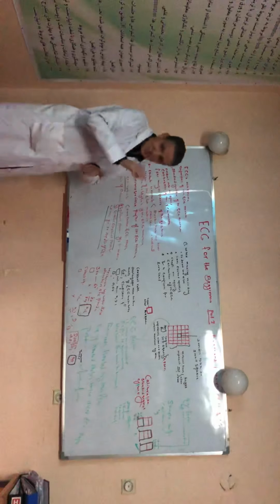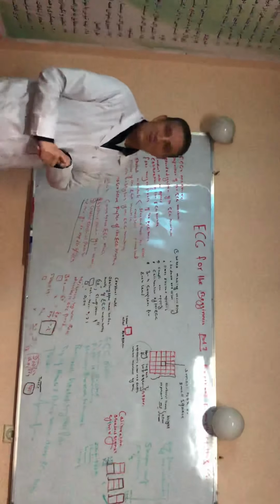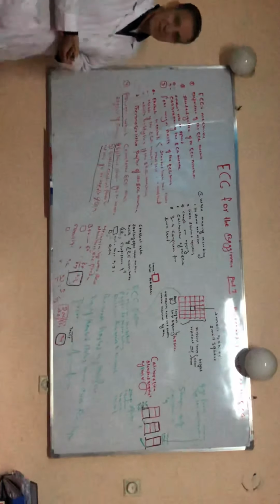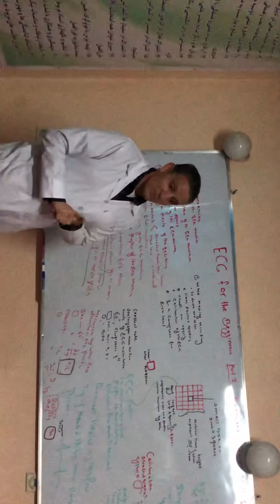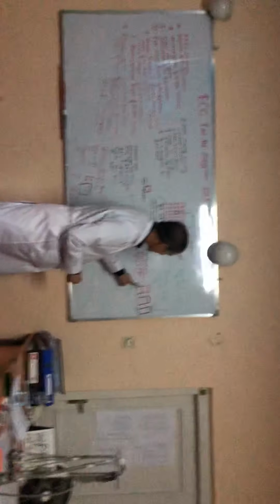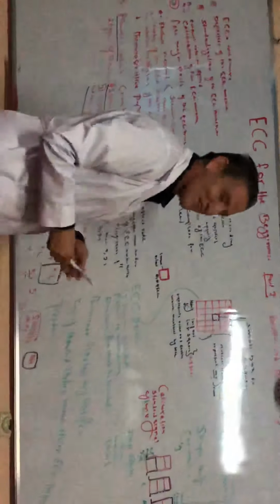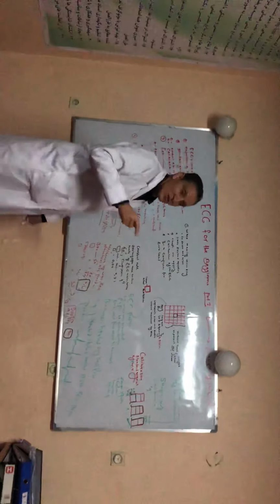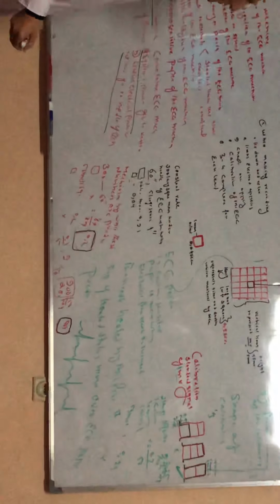ECG for the beginners, discussion about (ECGs machine)August 10, 2020